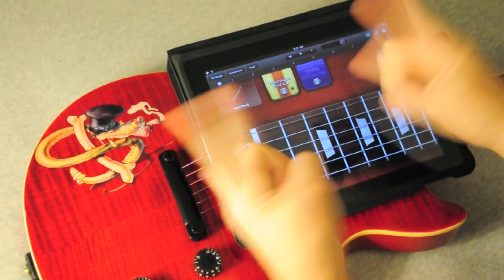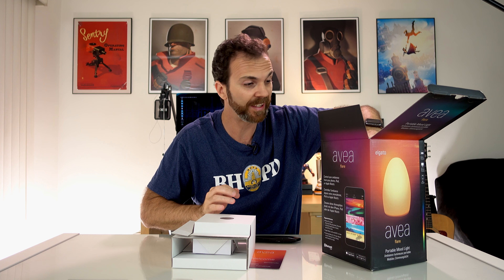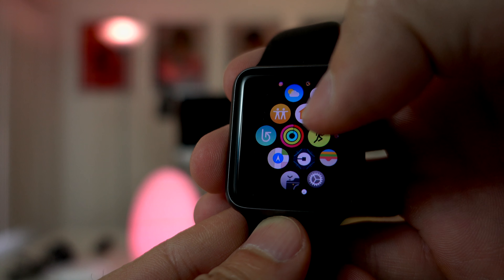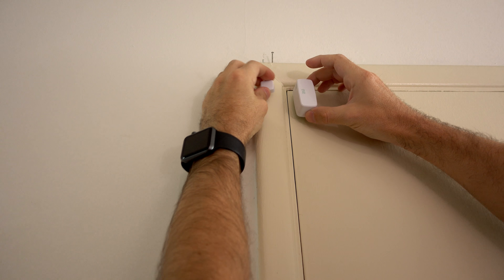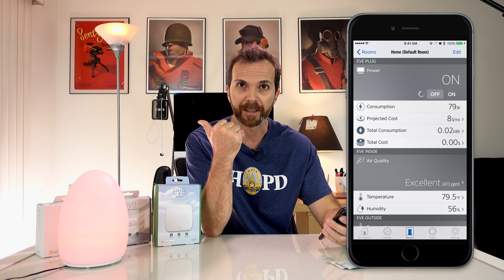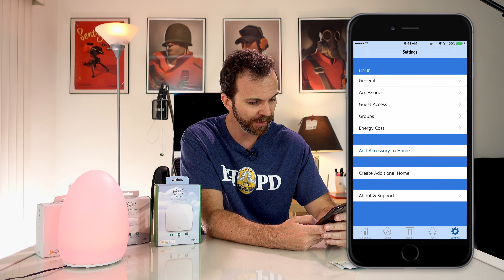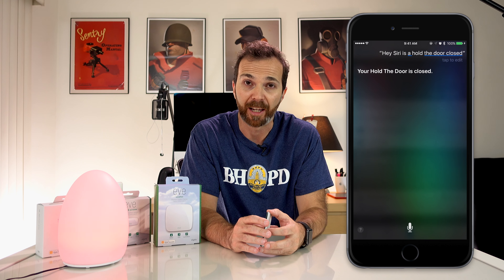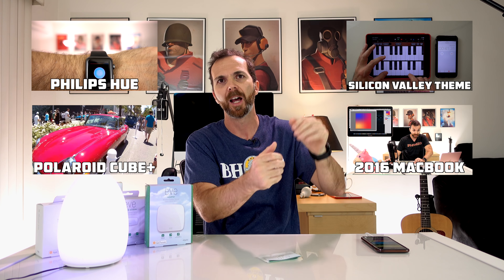Elgato — Eve & Avea — Apple HomeKit [4K]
Elgato Eve Room, Eve Weather, Eve Door & Window, Eve Energy, Avea Bulb and Avea Flare review. Little chat about iOS 10's Home App, Philips Hue working with Eve App, my beta fish that went to a farm and what is the difference between Home Kit products and other smart products.

Elgato Products
Philips Products